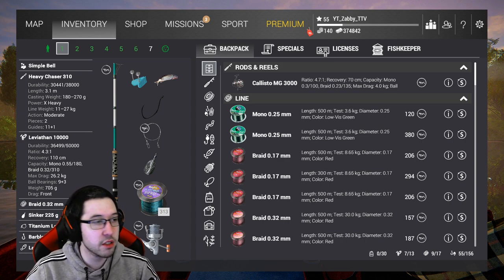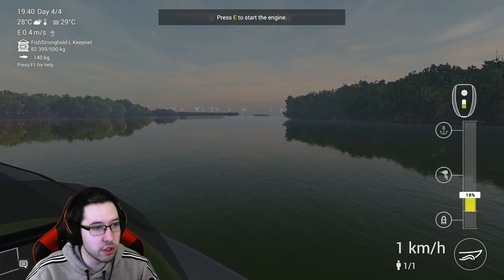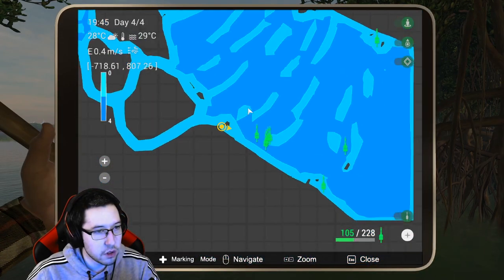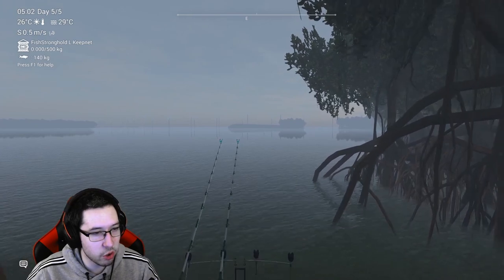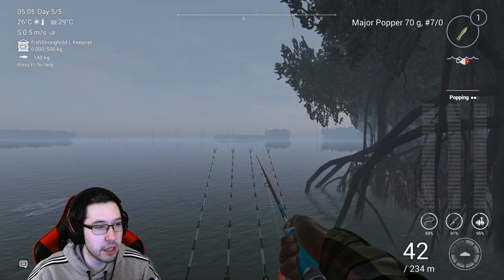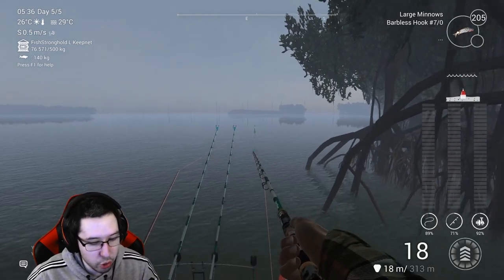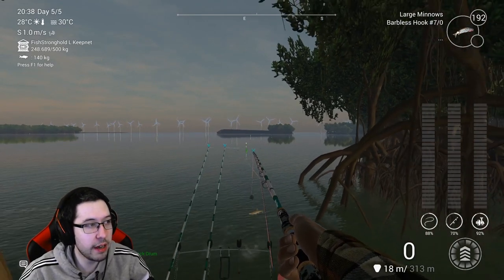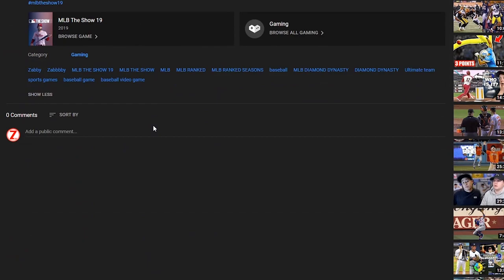Fishing Planet - Blue Crab Mississippi - Red/Black Drum & Tarpon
Head to Blue Crab and catch some of the new Drum fish while also being able to grab Tarpon and use your rod holder!